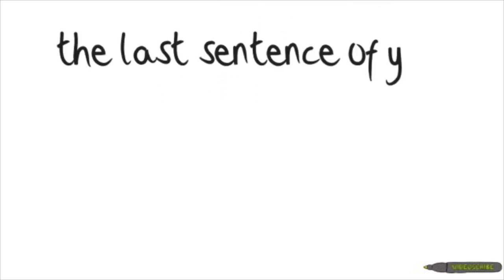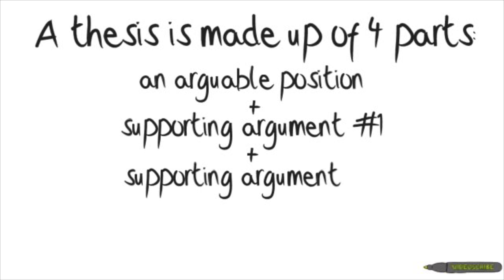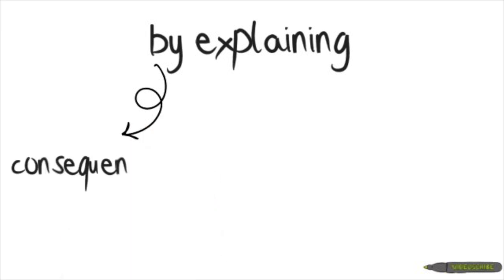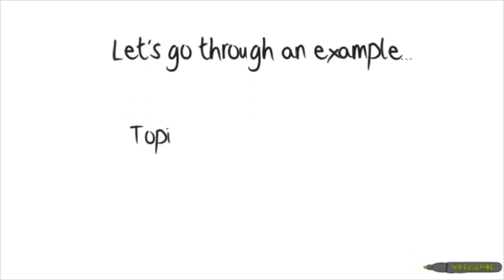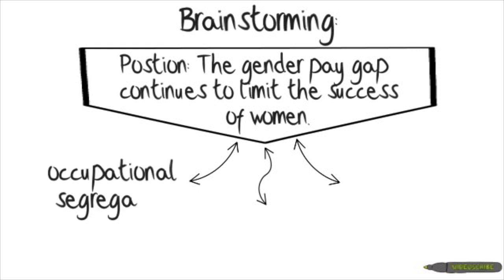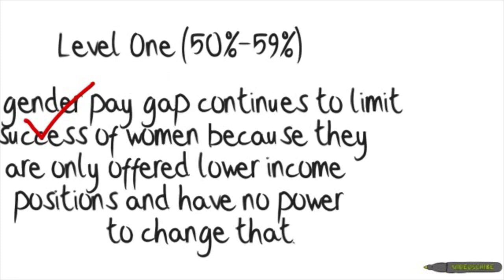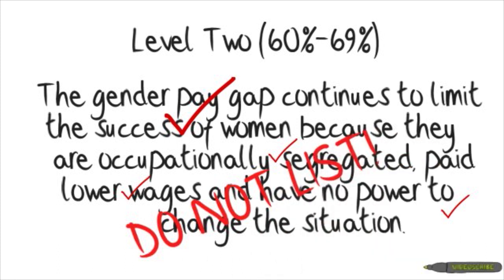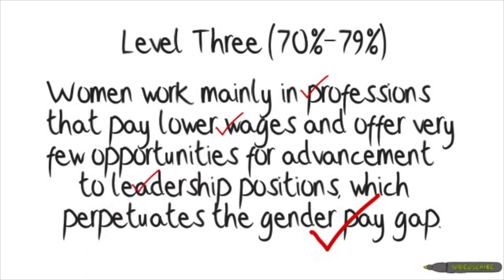How to Write an Arguable Thesis